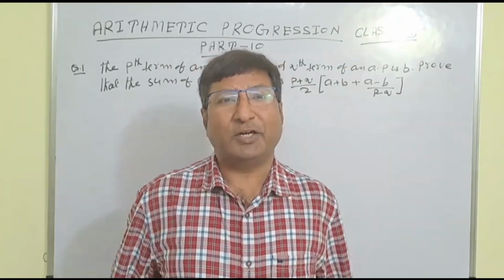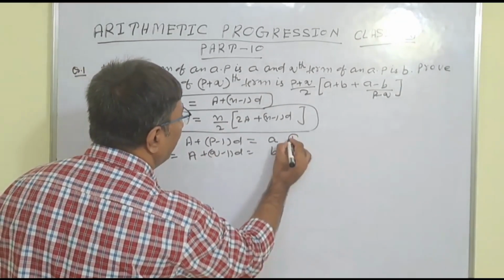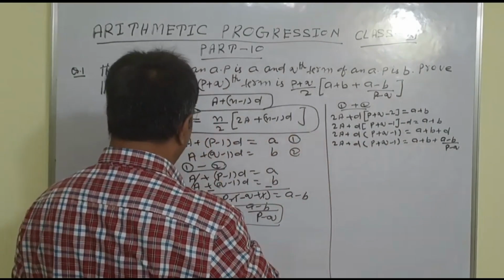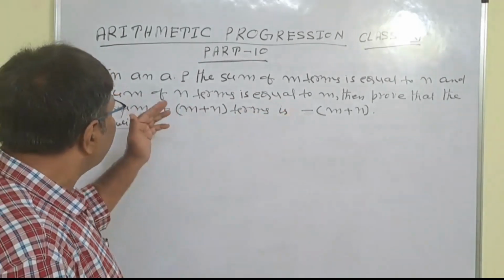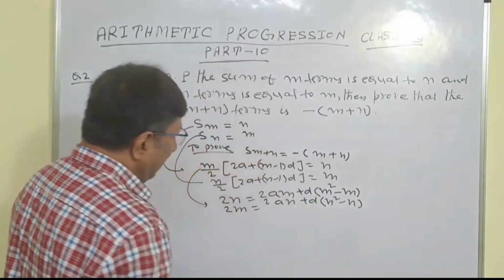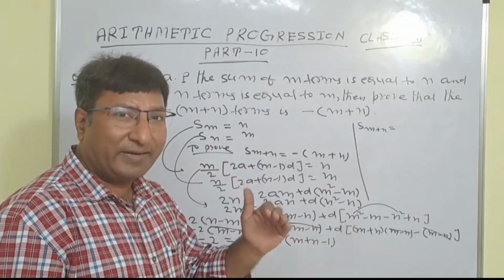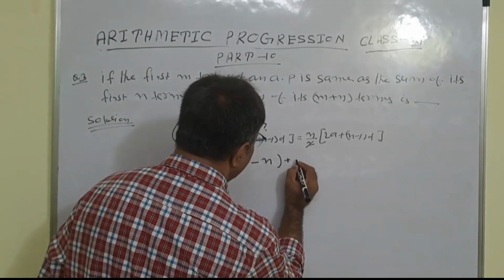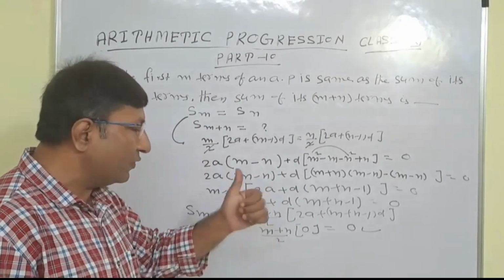Arithmetic progression | class XI Maths | Important Questions | part 10